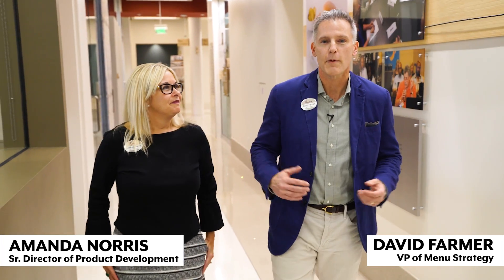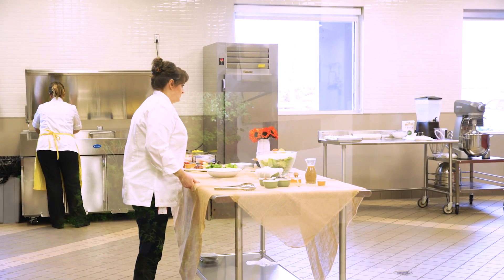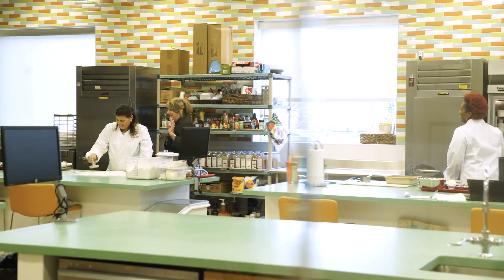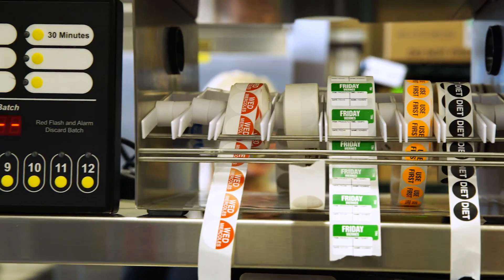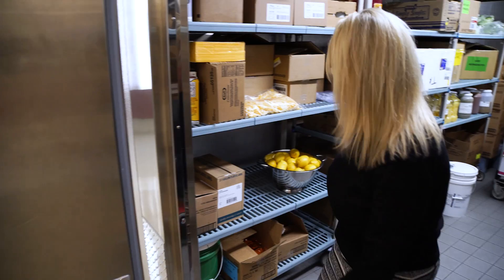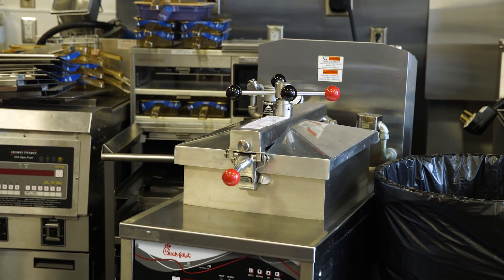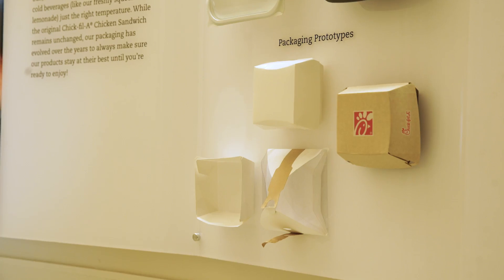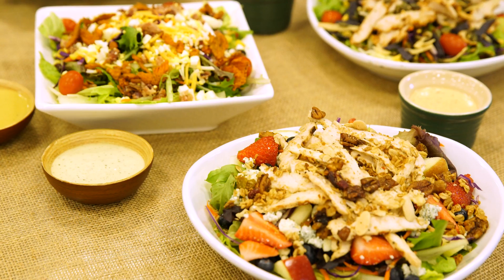Your Chick-fil-A Order Begins At This Amazing Test Kitchen | Southern Living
Before you pick up your chicken sandwich and waffle fries in the drive-thru, your favorite Chick-fil-A menu items go through extensive testing at this incredible test kitchen facility.